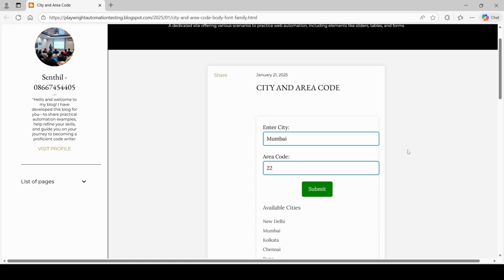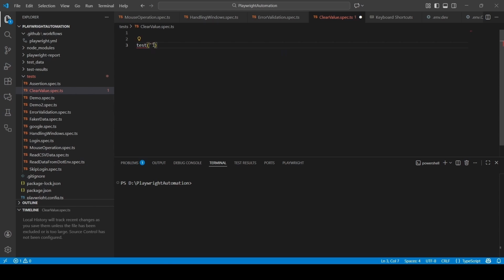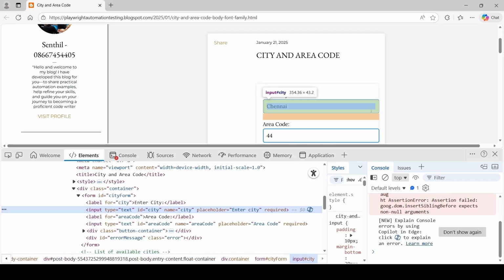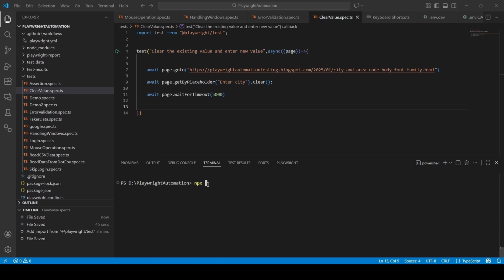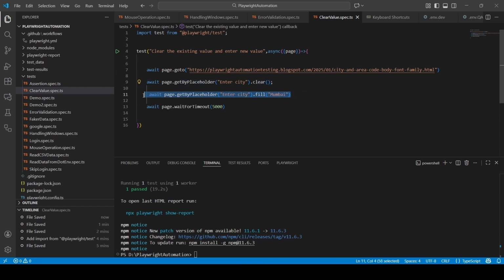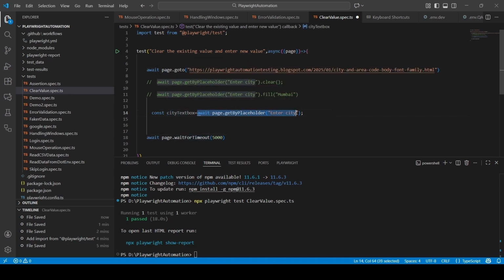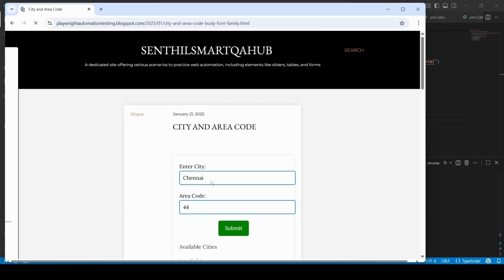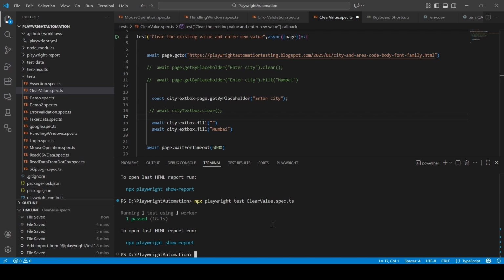Playwright#27 Clear Existing Value from Textbox in Playwright | Step-by-Step Tutorial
Learn how to clear an existing value from a textbox and enter new data using Playwright automation!

In this step-by-step tutorial, we will cover:
✔ How to locate a textbox using placeholder
✔ Clear the default value using clear()
✔ Enter new value using fill()
✔ Optimize your code by locating the element once
✔ Shortcut method to clear and fill in one step

This video is perfect for beginners and testers who want to master Playwright text input automation.

Follow along and automate your textboxes easily!